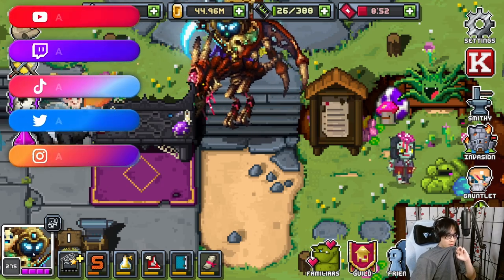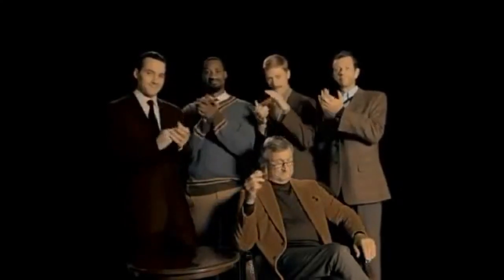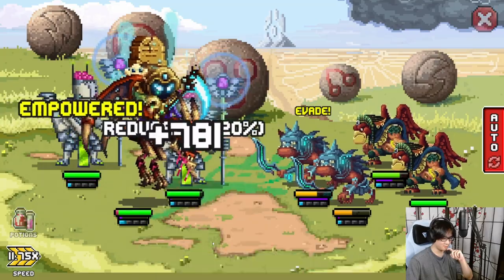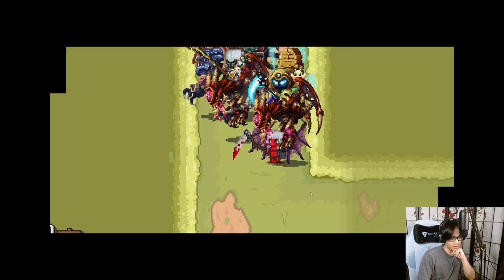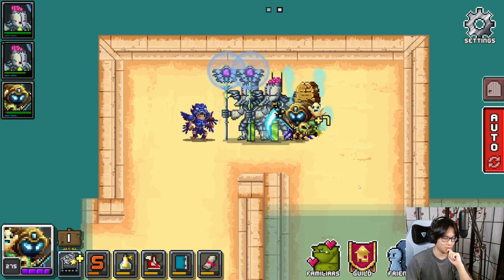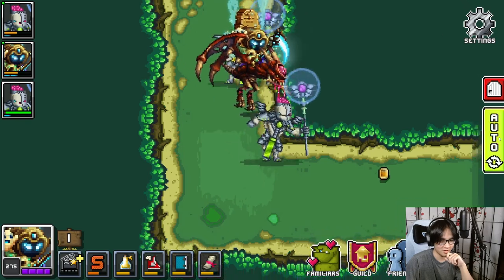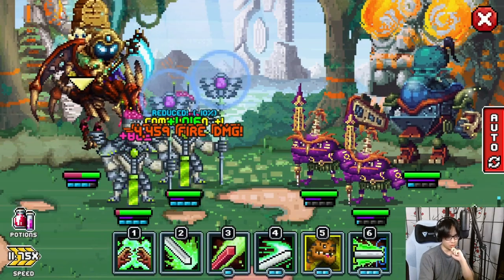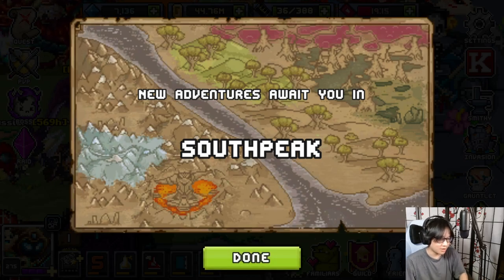Bit Heroes, but my Friend CONTROLS My EVERY MOVE 😈🤖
Hope you guys did enjoy this video & if you guys did, make sure to:

🎵Songs Used In The Video:
➡️Kyrrin - 「Hope」 (Oriental Future Bass)
➡️a_hisa - Altair
➡️a_hisa - Cotton Candy Syndrome
➡️a_hisa - Breeze of Life
➡️Enjoying the Sea